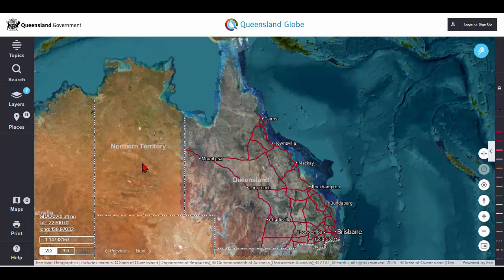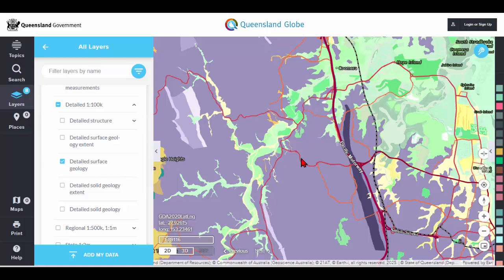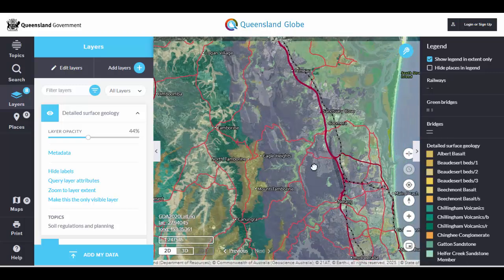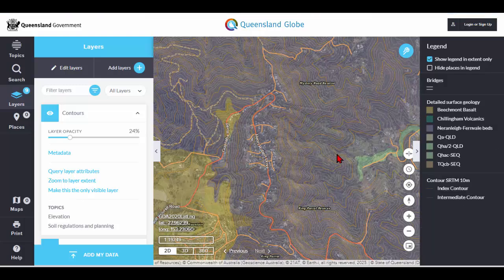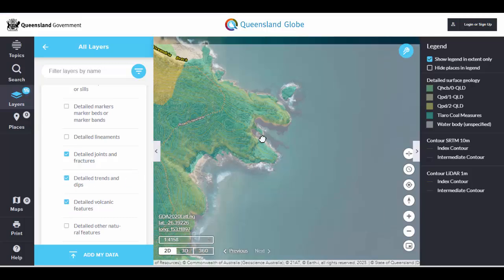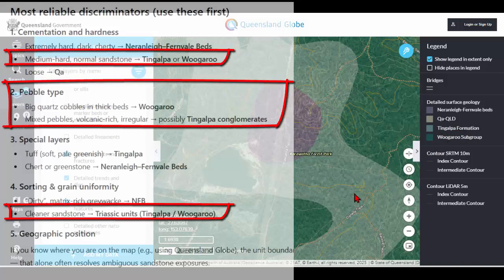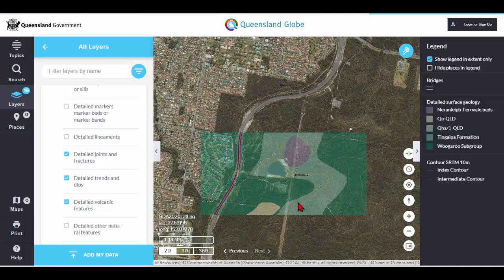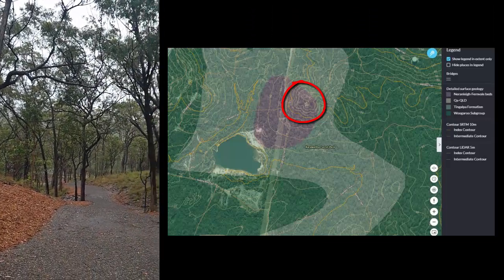Karawatha Forest Park for Field Testing of Queensland Globe | EARTH SCIENCE EXPERIMENTS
Probably demonstrating the map at its worth. Its a lot more helpful for all my other field trips!